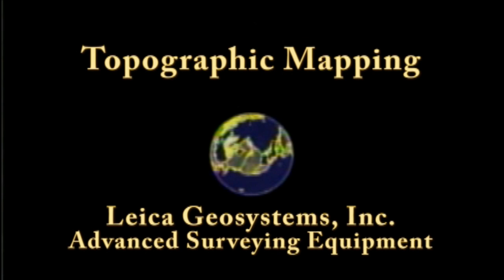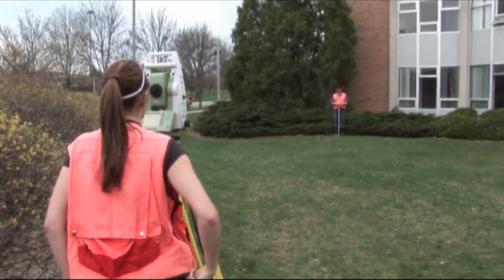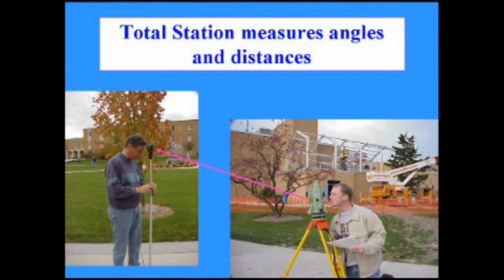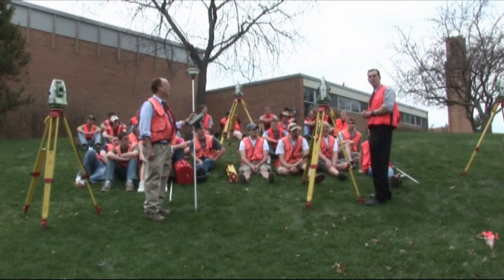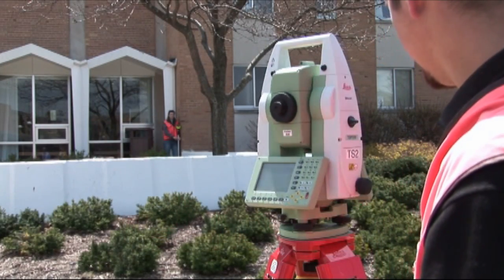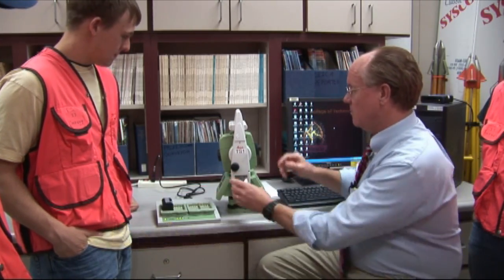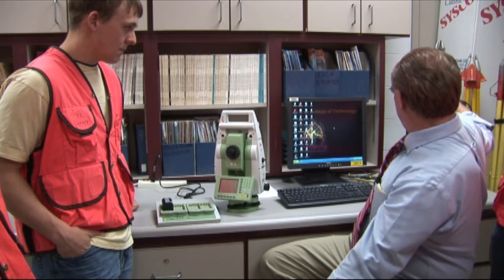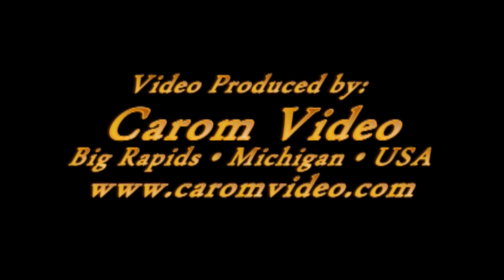Leica Geosystems & Ferris State Surveying Engineering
Summary of operations of Leica Geosystems, Inc. Products by Ferris State University Surveying Engineering Students